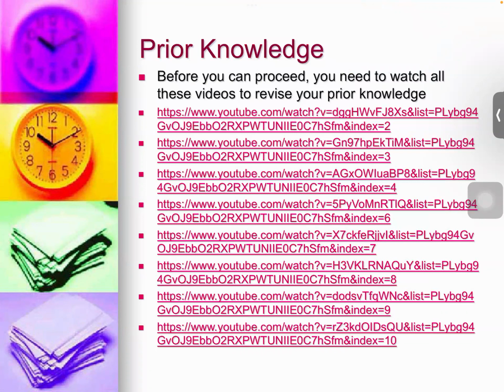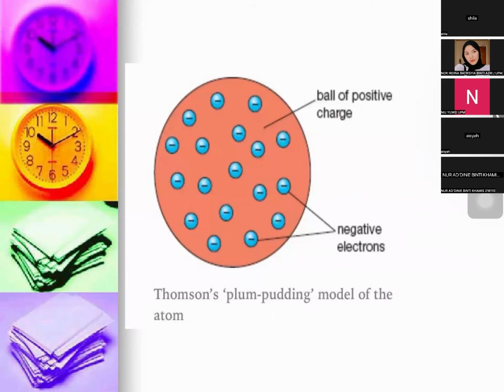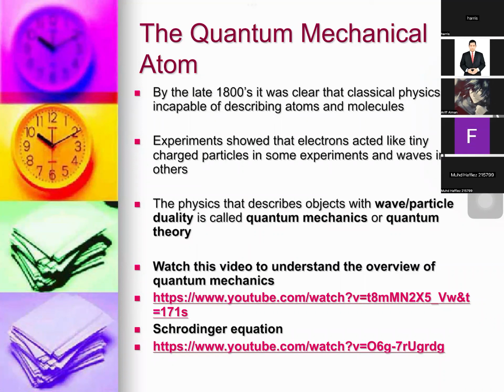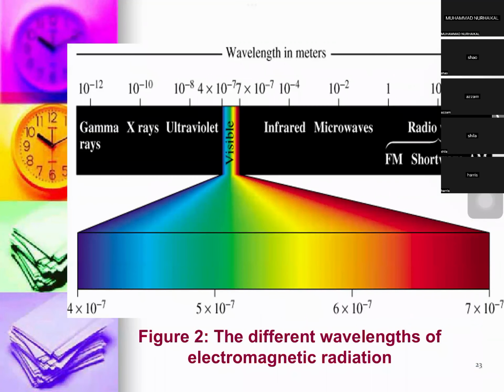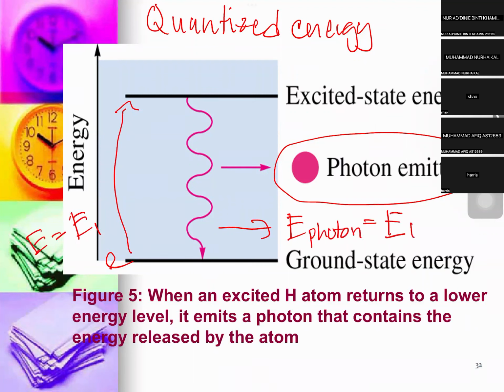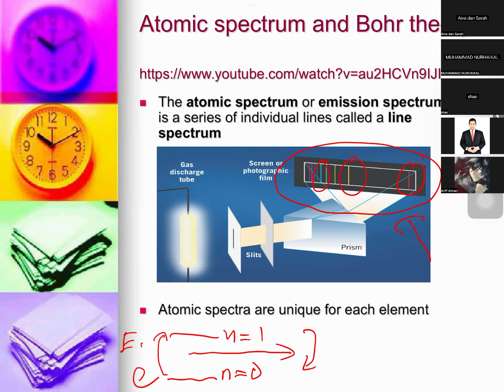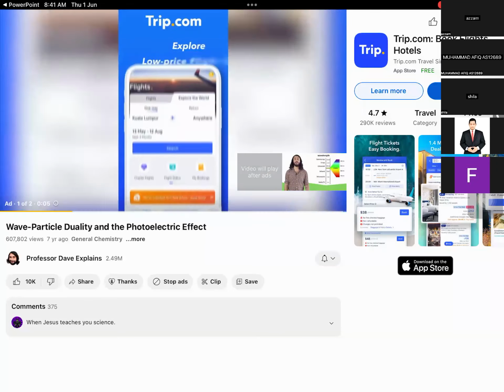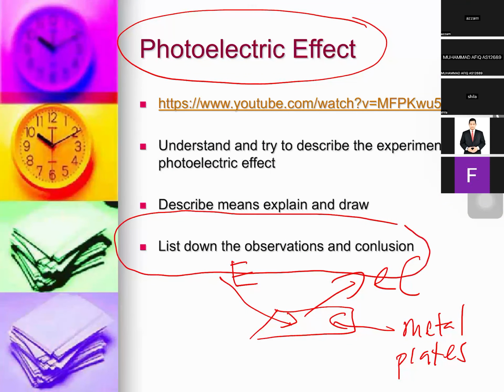CHM3101 Quantum Theory Part 1